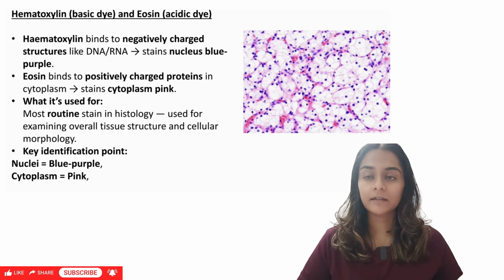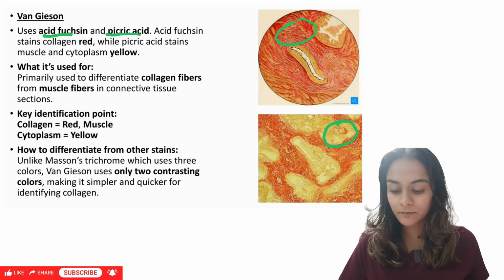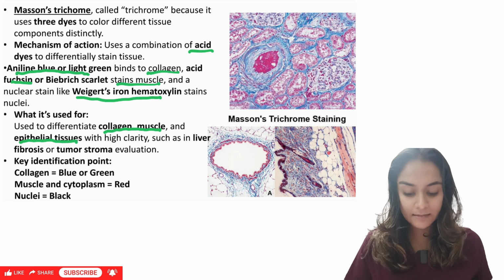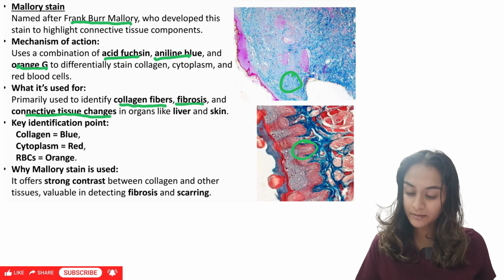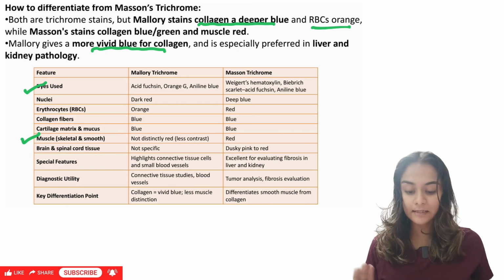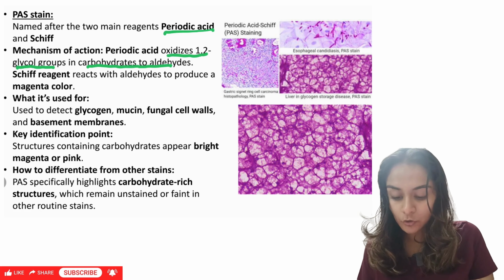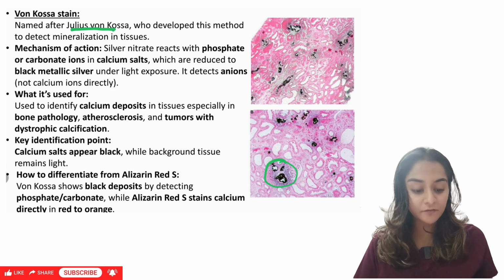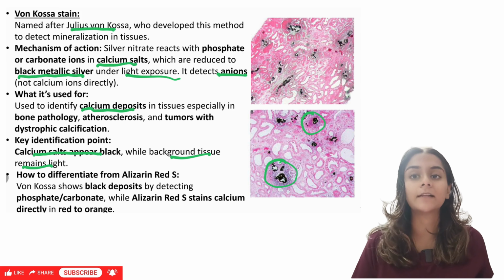Stain Spotting in Histology Slides | Image Based Questions | Spotters & Viva Made Easy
🎓 How to Identify Histology Stains | BDS 1st Year Practical Exam Guide

Confused about identifying stains during your BDS practical's? This video is your complete guide to recognizing the 7 most important histopathological stains asked in first-year BDS exams. I’ll explain how each stain looks, what it highlights, how it works, and how to differentiate similar-looking stains like PAS vs H&E, Masson vs Mallory, and more.

🔬 Stains covered in this video:

Hematoxylin & Eosin (H&E)

Van Gieson

Masson’s Trichrome

Periodic Acid–Schiff (PAS)

Mallory Trichrome

Von Kossa

Congo Red

Whether you're preparing for MUHS or any other university, this video will help you ace the spotting and viva part of your pathology or histology practical exam.